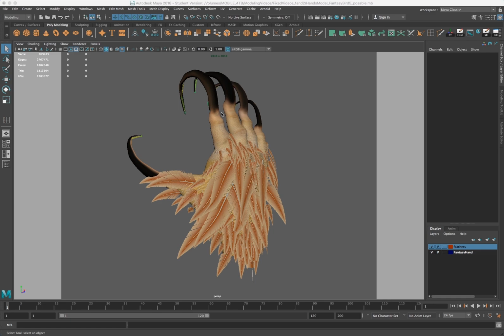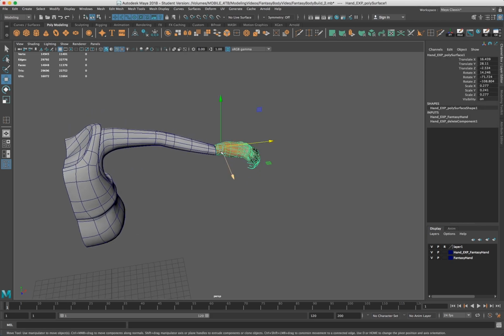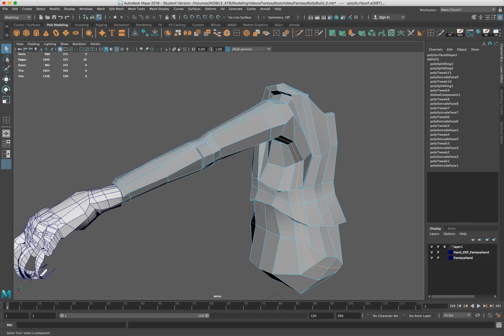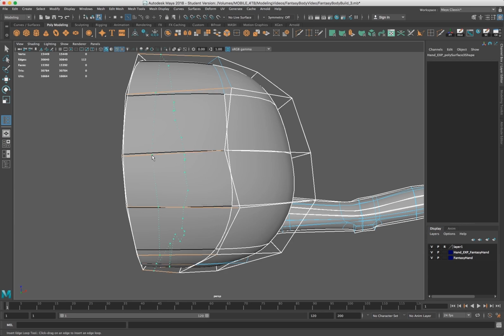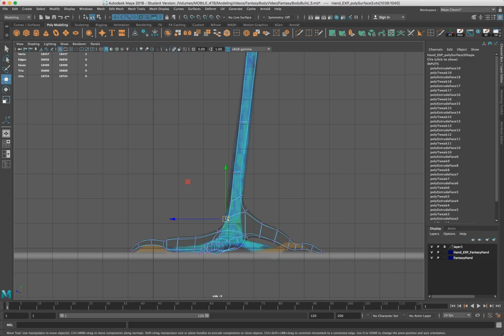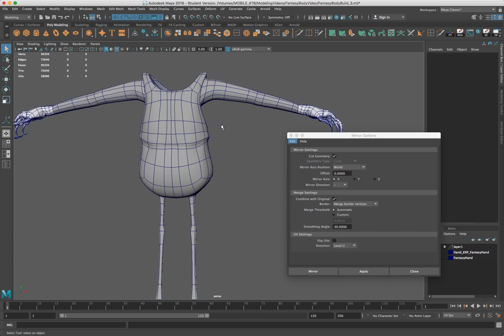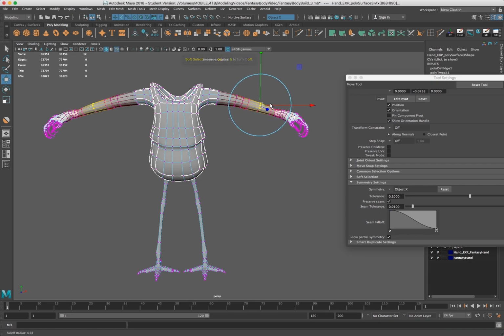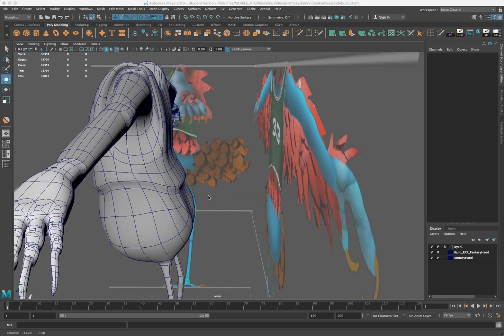Fantasy Body, Part3 (Arms, Legs, mirror mesh)